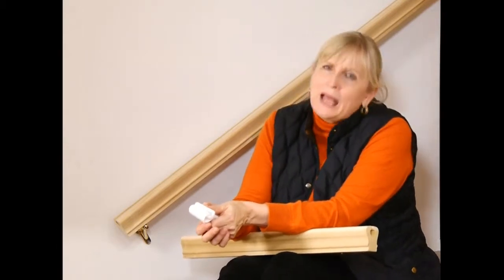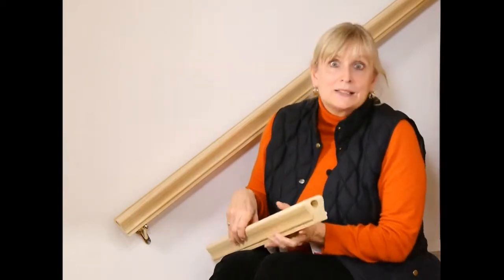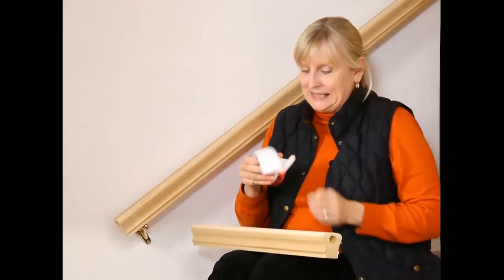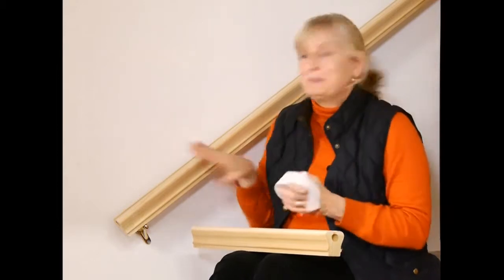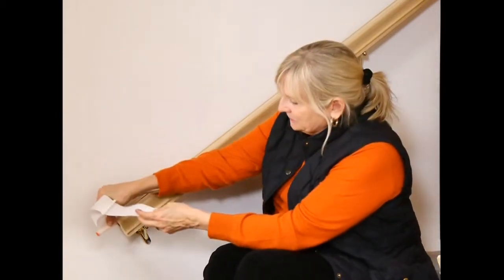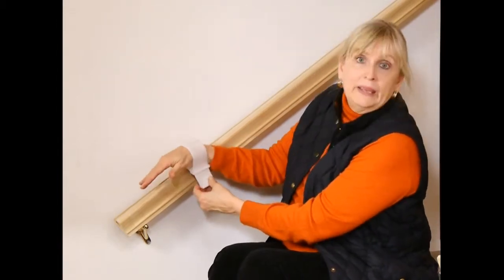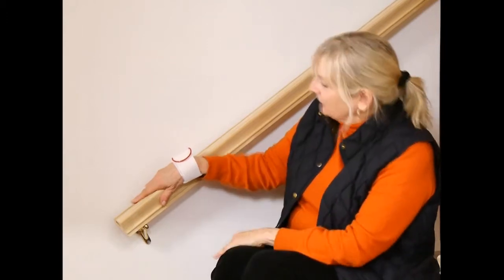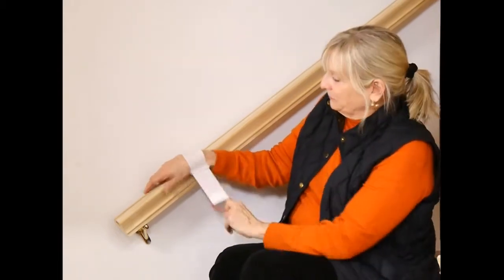The Anderson Safety Stair Rail System Co., LLC.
Take one step forward towards stairway safety with a railing system provided by The Anderson Safety Stair Rail Co., LLC. Our incredible handrail safety system is a device that keeps the individual tethered to the stair rail. There is no other product like this on the market, and our system is more affordable than other stair safety devices. for more information.